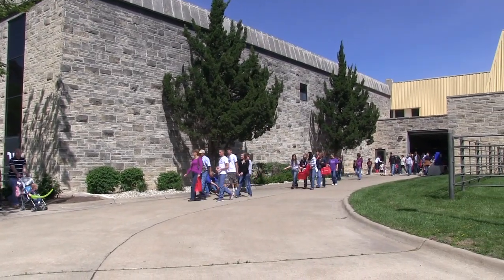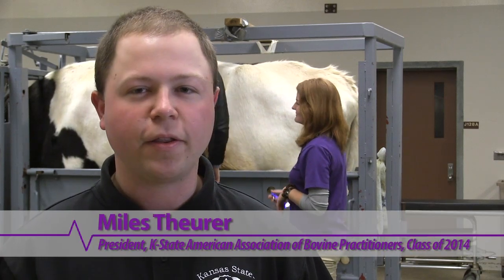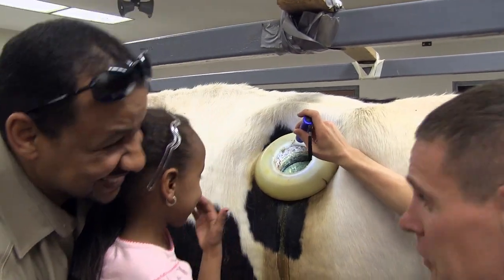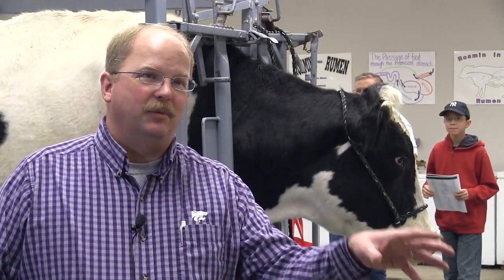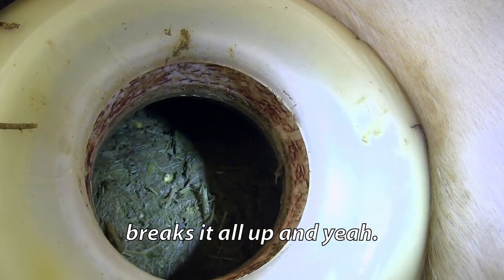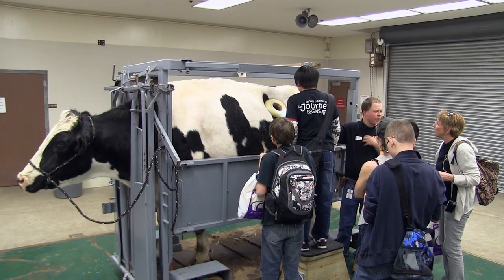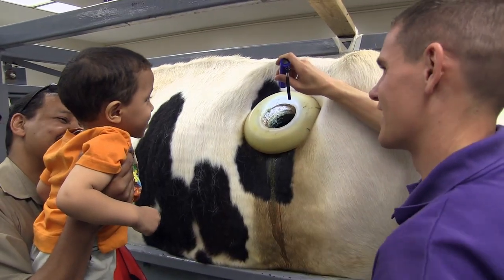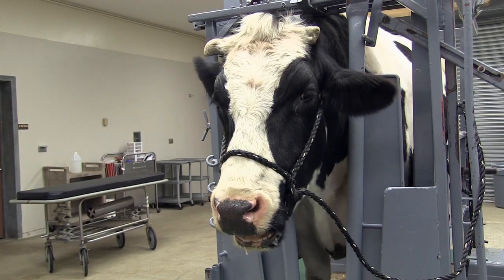Fertis the Fistulated Steer: Revealing the Rumen at Open House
During the campus wide open house, Fertis, the veterinary college's fistulated steer, starred as the main attraction of the "Roaming in the Rumen" demonstration. The exhibit was presented by the student chapter of the American Association of Bovine Practitioners. Fertis features a fistula, or hole, that allows for access to his rumen, or the first digestive chamber of the bovine stomach.

"We allow people to go look inside the rumen to see how the food and nutrients are being digested," said Miles Theurer, bovine club president. "It also allows people to see how that animal is able to convert all the grass and hay into the high quality product we all consume each and every day."

Having the fistula allows Fertis to fulfill several important duties for the college. He provides an educational opportunity for veterinary students to learn about the ability of the cattle to digest forages and teach students about digestive health in cattle.

To read more of the May 2012 issue of Lifelines, go